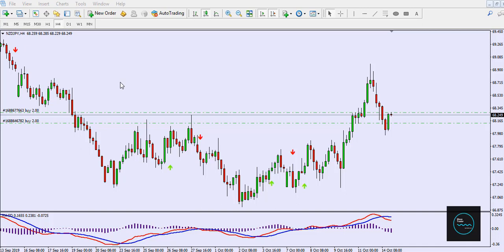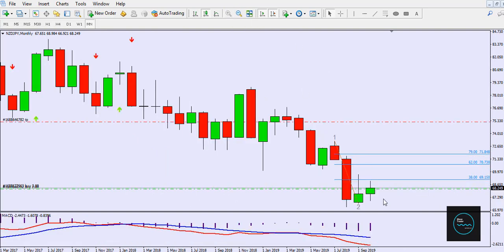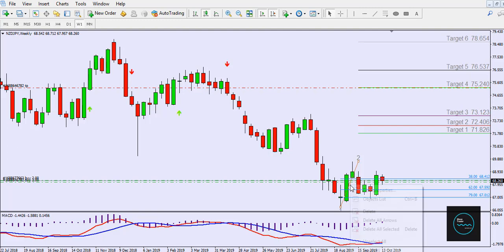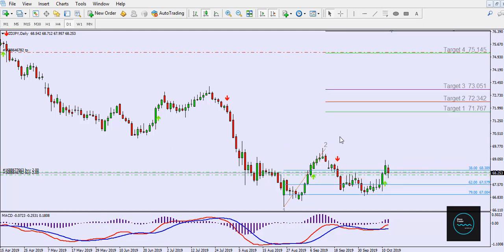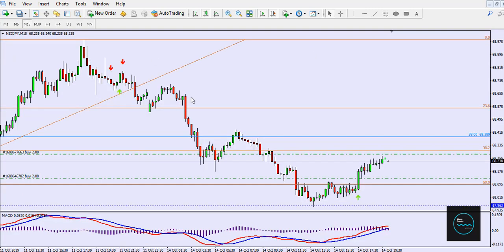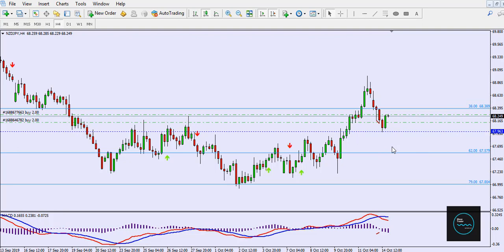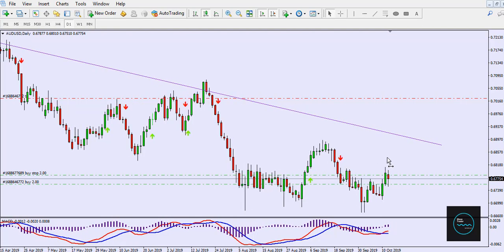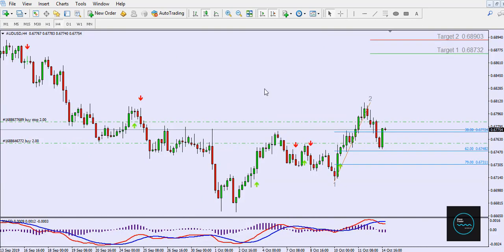14 Oct 2019 Buy Trades in progress on NzdJpy and AudUsd